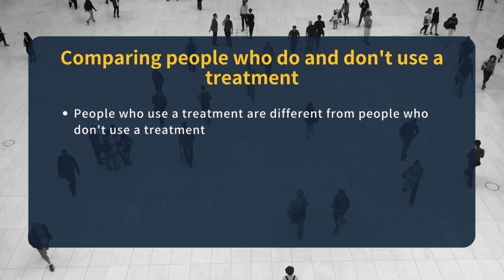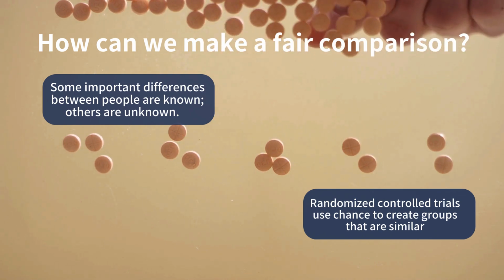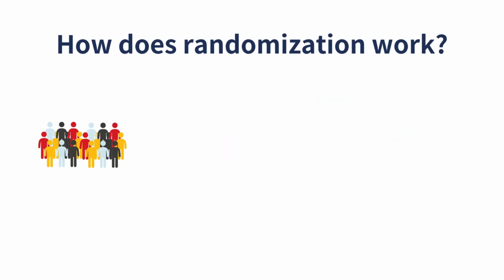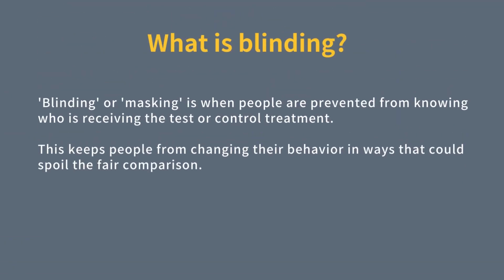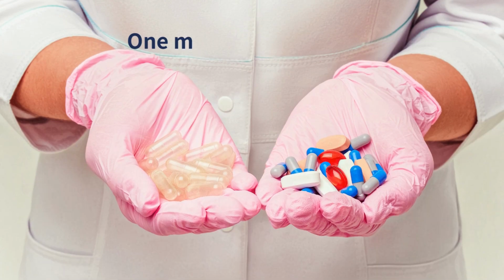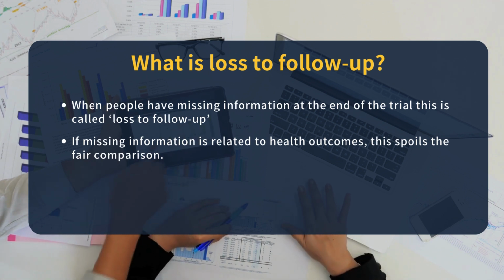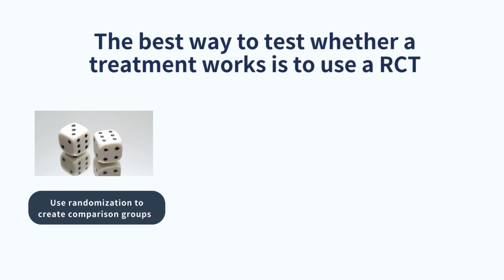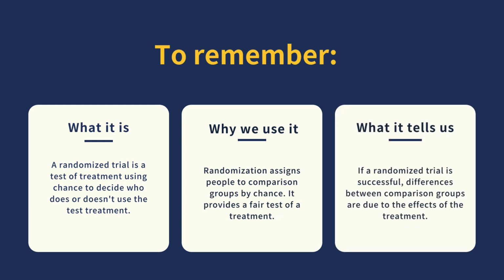What are randomized control trials?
Learn more about randomized controlled trials, their importance, and how they determine whether a treatment is effective. This video is part of Cochrane Complementary Medicine's Evidence for Everyone series making evidence-based medicine easier to understand and more accessible.